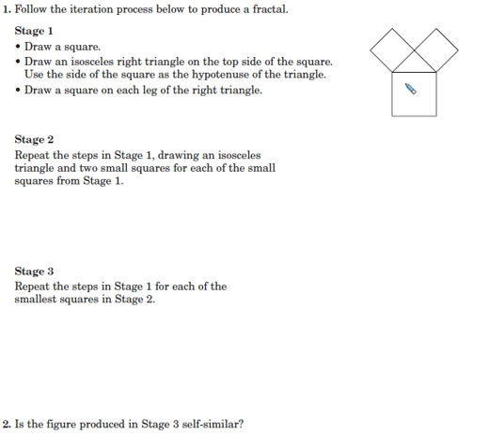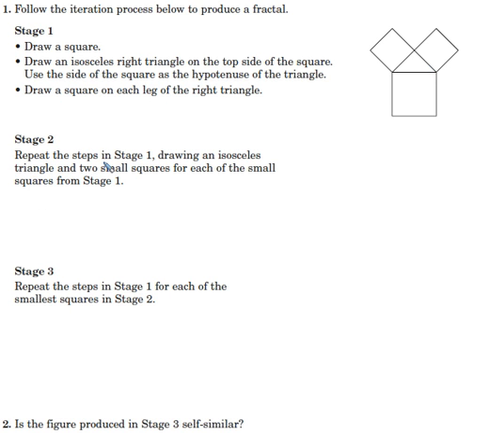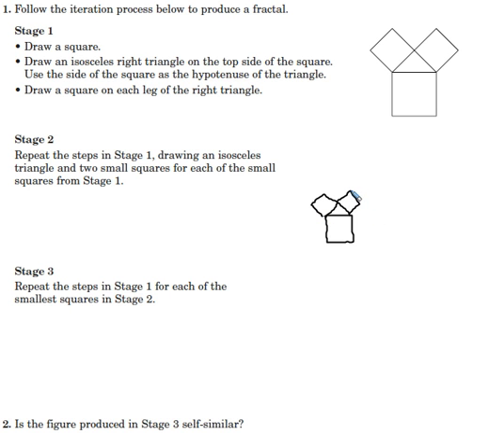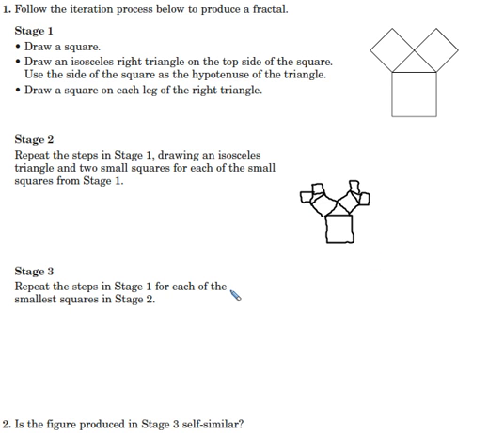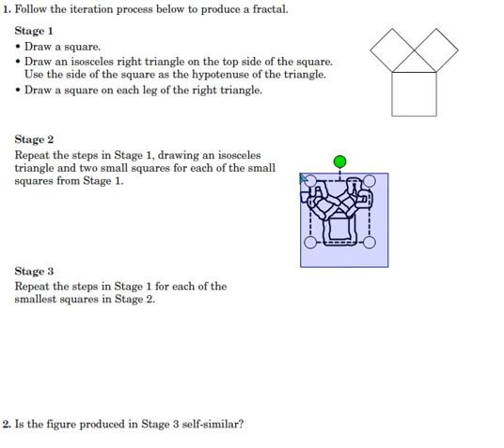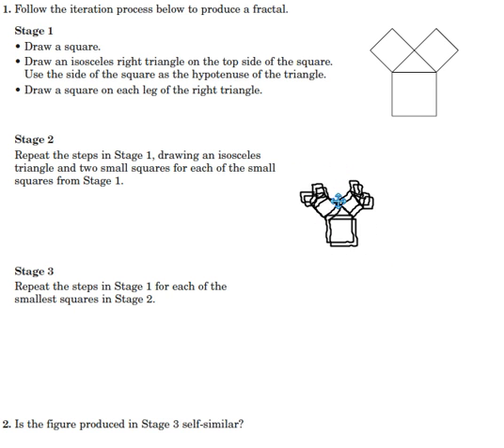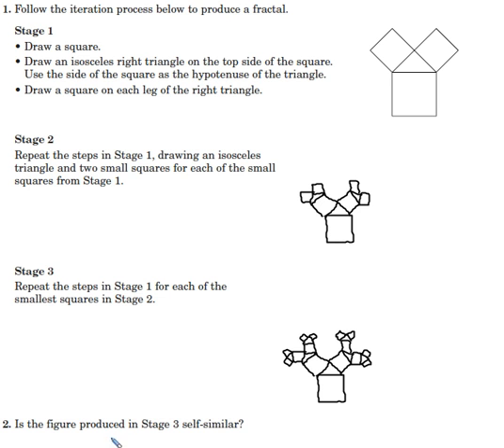Example of a Fractal